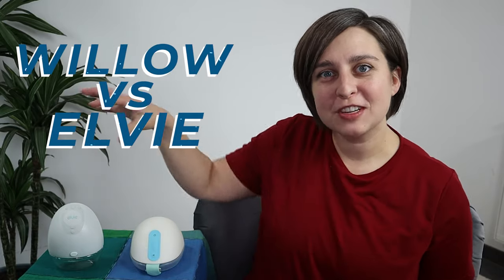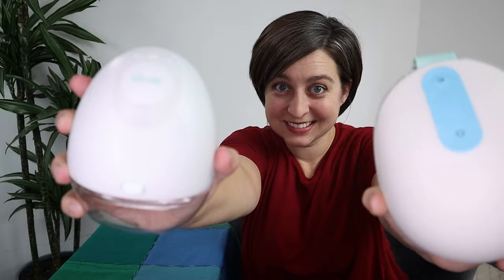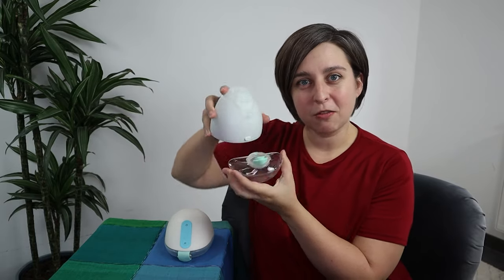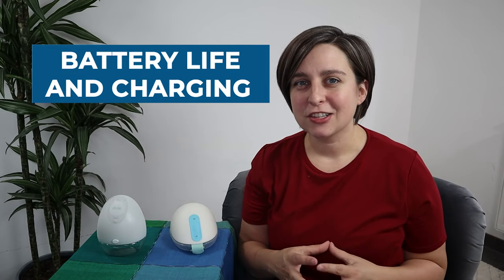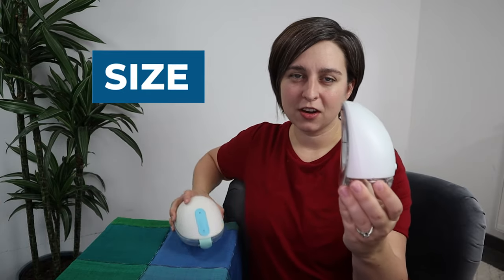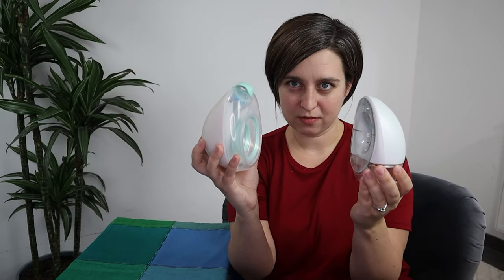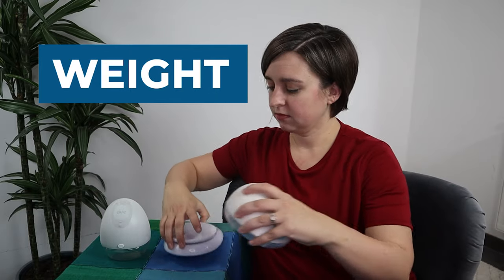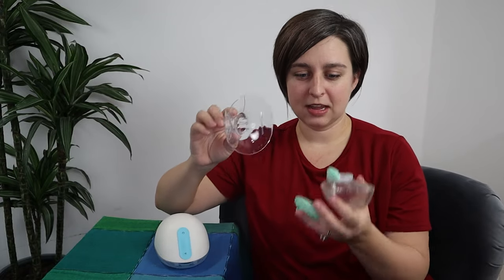WILLOW vs. ELVIE Breast Pumps | An honest breast pump comparison, which one is better?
I've been waiting SO long to give you this video!! These two pumps are easily my current favorites, and in this video, I'll run through the things I like about the Willow and Elvie pumps to help you decide which is right for you.

Time Stamps:
0:00 Willow VS Elvie
0:30 How to get help choosing a breast pump
1:04 Cost
2:25 Mobility
3:24 Battery Life/Charging
4:05 Suction
5:21 Size
6:09 Sound
7:52 Weight
8:17 Setup and Cleaning
9:18 Accessories
10:44 Customization
11:59 Apps, R&L tracking, Dishwasher safe
12:44 My opinion!
14:48 Facebook Breast Pump Group

Product Links:
WILLOW
ELVIE
--21mm Shield
--Pump Bottles with Lids

More about pregnancy, labor/birth, postpartum, breastfeeding, breast pumps, and mom life @